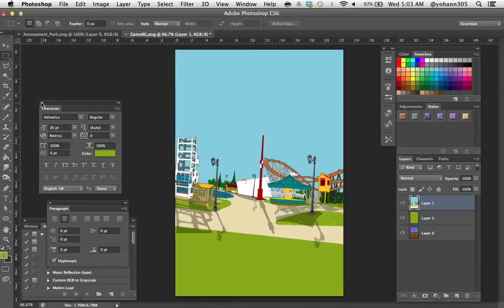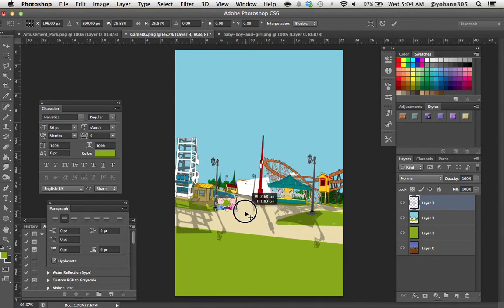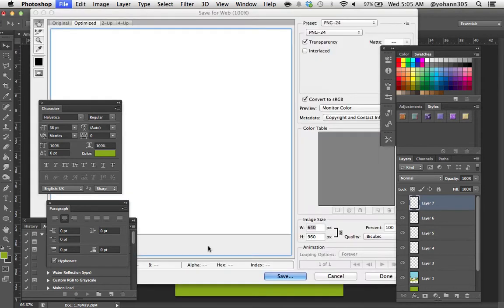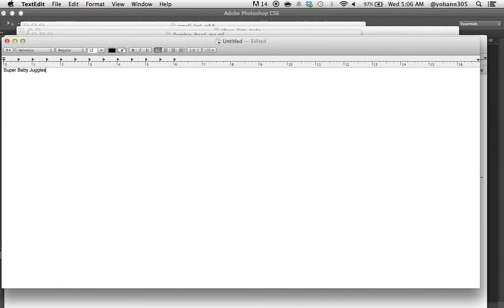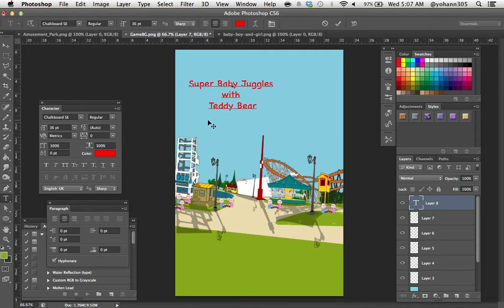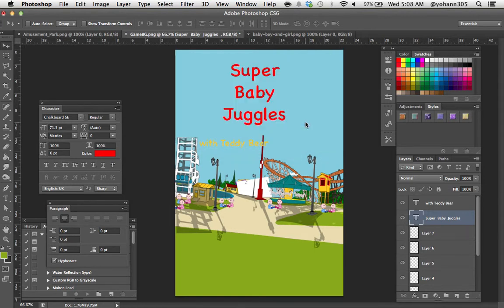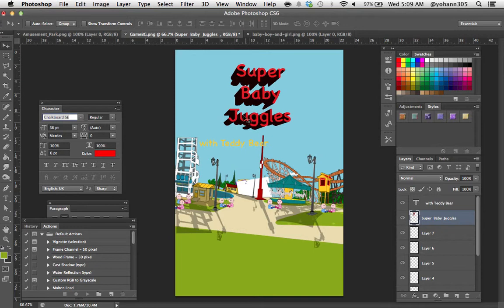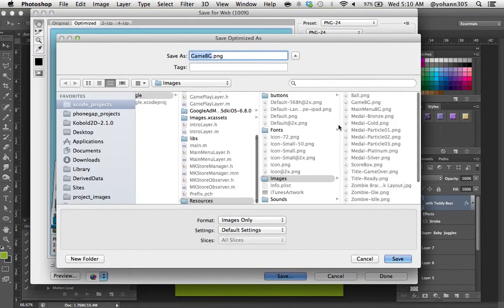Super Ball Juggling iPhone clone App Source Code: Modifying game main menu background - AppsFresh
In this video, You are shown how to use create the main menu background image of a reskin version of the Super Ball Juggling game (Super Zombie Juggling / Baby Juggles with Teddy Bear) using Adobe Photoshop.
More Graphic Packs, Icon Templates, Screenshot Templates and app source codes